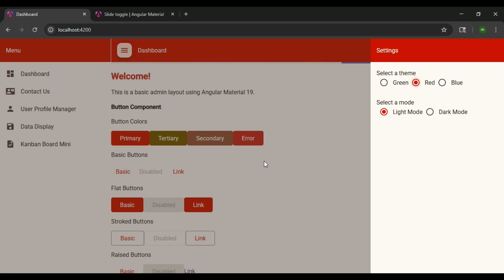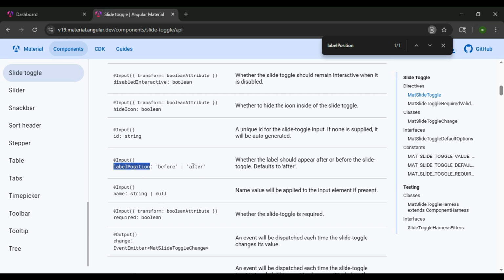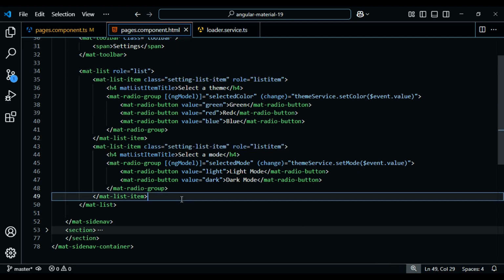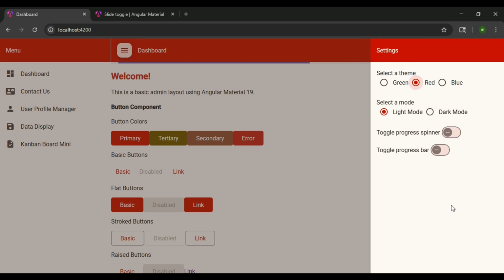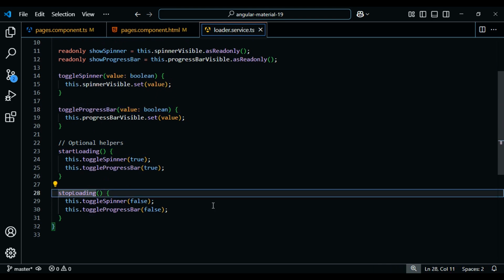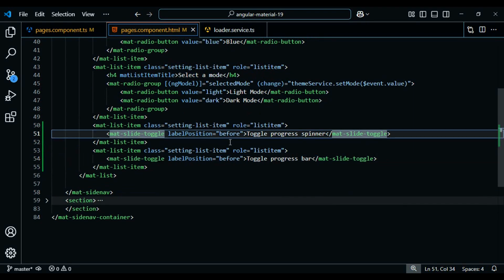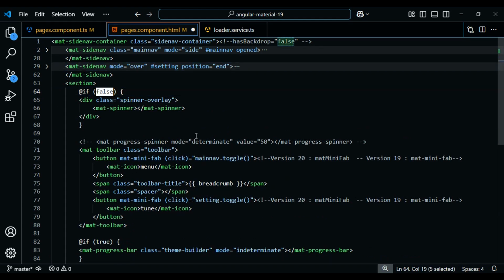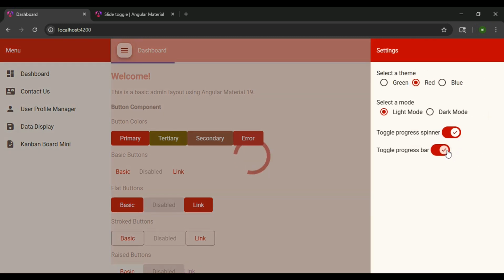Toggling Spinner & Progress with mat-slide-toggle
Toggling Spinner & Progress with mat-slide-toggle in Angular Material 19.